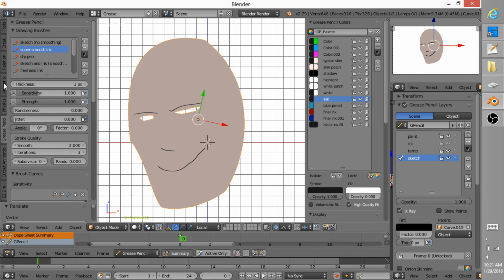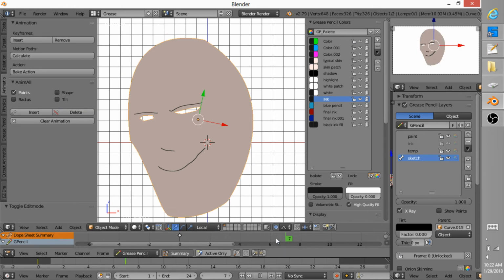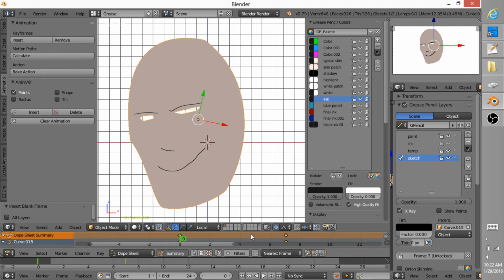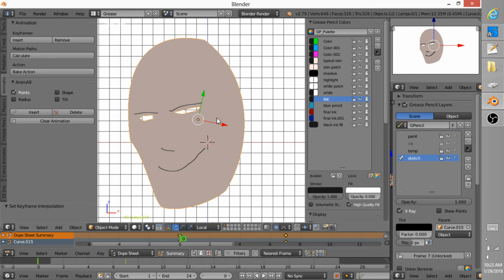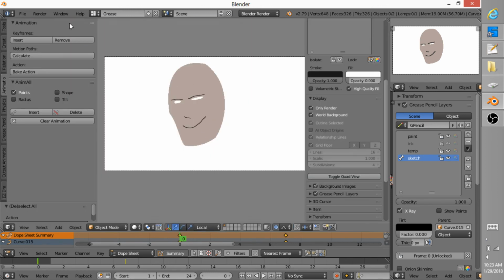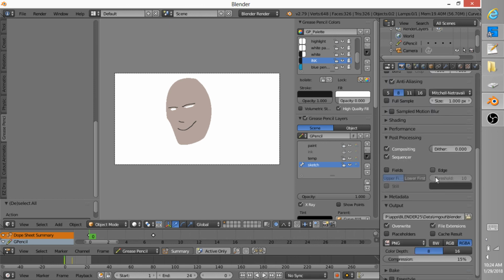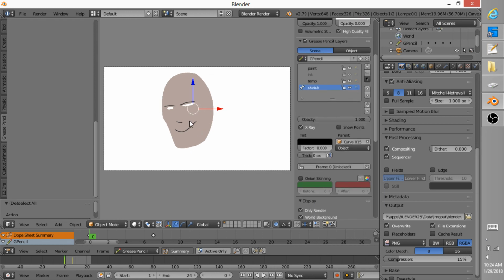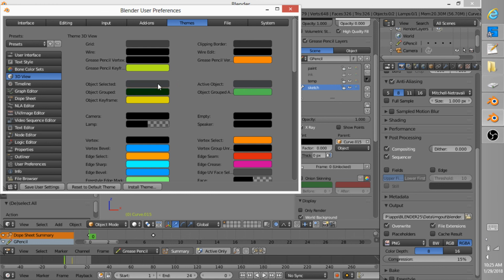Blender Grease Pencil hack - TOON OUTLINES for splines with no edge or freestyle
I wanted to be able to create template spline objects for things like heads and hair in order to get the control over shapes that are more difficult using only the grease pencil. However, how do you get toon outlines around the spline objects in an OpenGL render??!? (ie without using freestyle or edge rendering which require a blender render and therefore would NOT include the Grease Pencil layers in the render). This simple hack solves it.